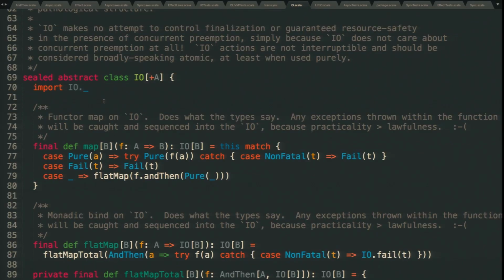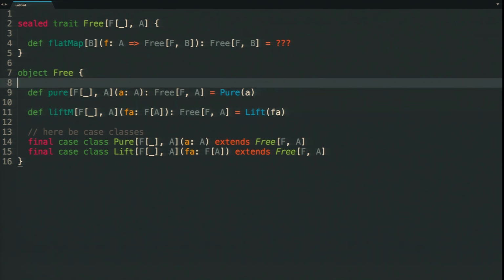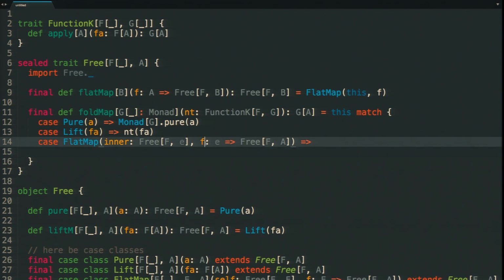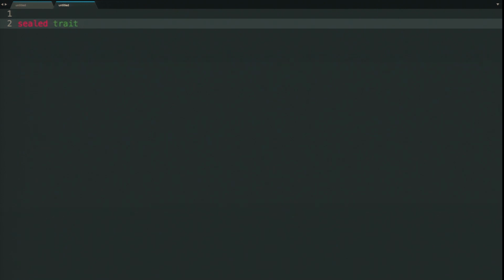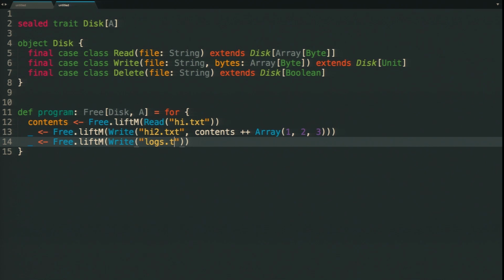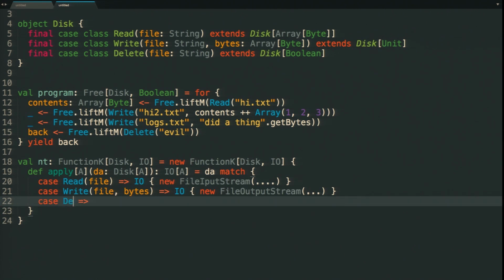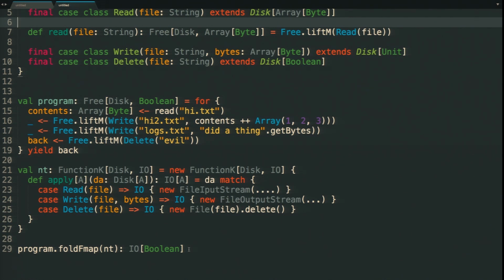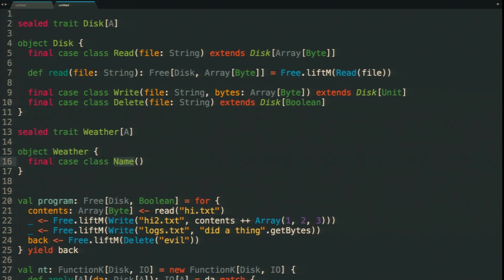Philly ETE 2017 #44 - Free as in Monads - Daniel Spiewak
What is the `Free`? Where did it come from? Why is it here? Why would anyone *really* care? In this talk, we will embark on an epic journey through a live editor buffer as we derive the `Free` monad from scratch for fun and profit in just a few dozen lines of code. And once we have it, we will see how easy to use and powerful it can be when applied to the right problems. When I was exposed to these ideas and abstractions, it forever changed the way I write software. If you aren’t careful, it could do the same for you!